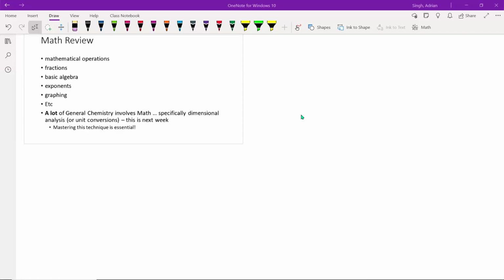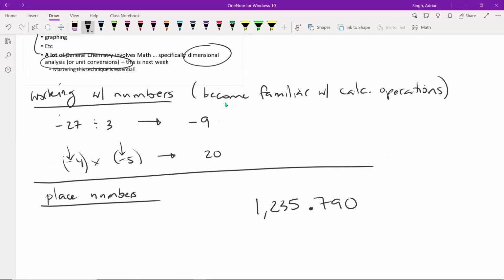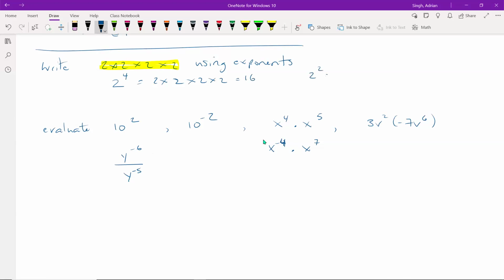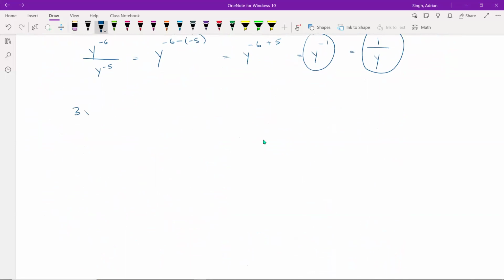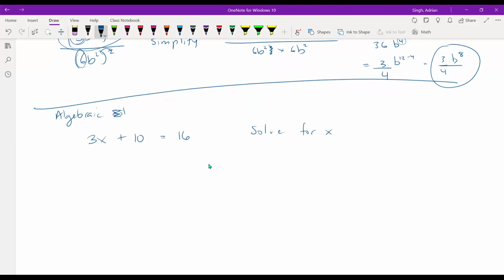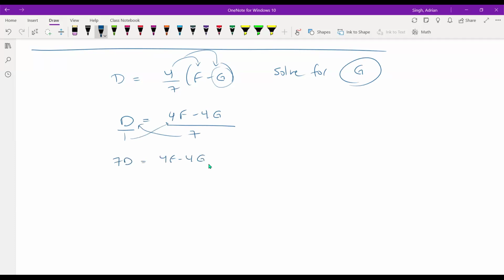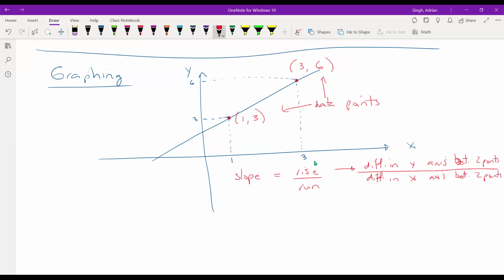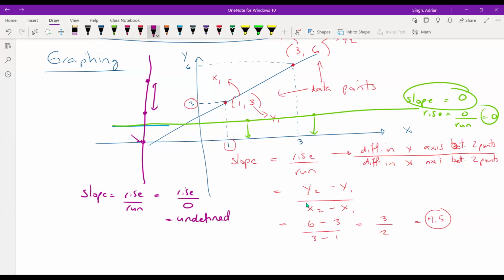1315 - Basic math review and practice